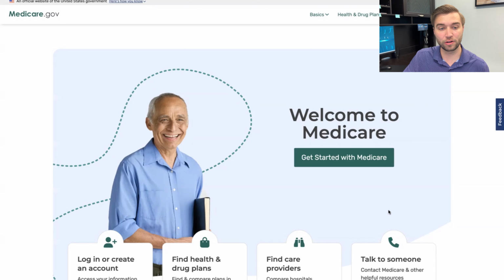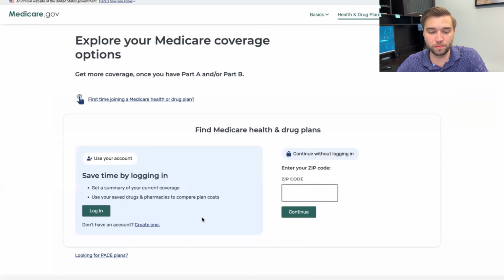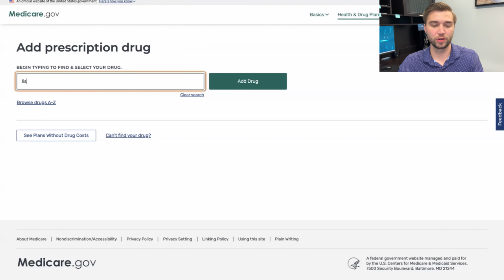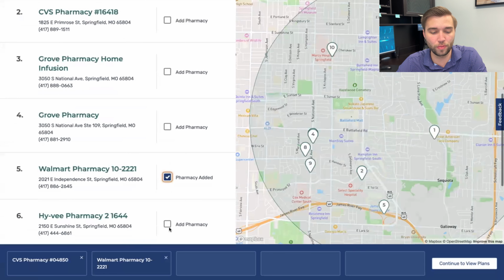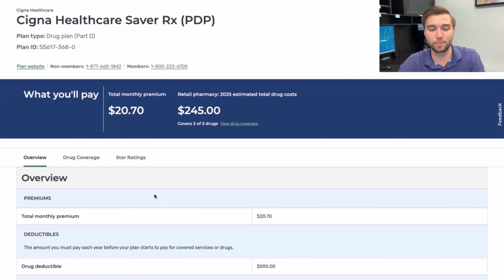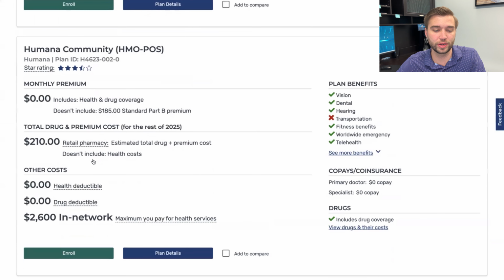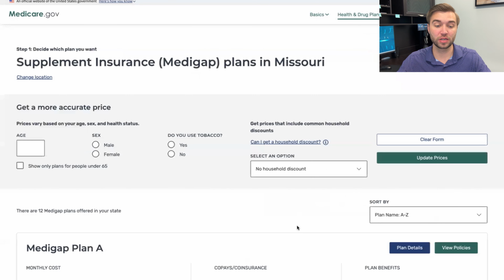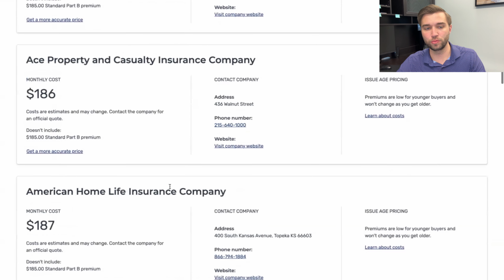The #1 Way To Ensure You Pick The Right Medicare Plan!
Confused about Medicare Part D and how to choose the best prescription drug plan? You're not alone! Selecting the right Medicare Part D plan is crucial to avoiding high medication costs and unexpected coverage gaps. In this video, we’ll walk you through a step-by-step guide to comparing Medicare Part D plans, so you can make the best choice for your healthcare needs in 2025.

Get Your Medicare Enrollment/Retirement Planning Guide Now!

We’ll cover:
✅ How Medicare Part D works and what it covers
✅ How to compare Part D plans based on premiums, deductibles, and formularies
✅ The Medicare Donut Hole (Coverage Gap) and how it affects drug costs
✅ How to avoid late enrollment penalties when signing up for Medicare Part D
✅ Key Medicare Part D enrollment deadlines you can’t afford to miss

At Smith Insurance Solutions, we help seniors turning 65 navigate Medicare enrollment with confidence. Whether you're new to Medicare or reviewing your Part D drug coverage, this guide will help you find the right plan.

I am a Licensed Medicare Insurance Agent who helps people across the country understand their options when it comes to Medicare. I have assisted countless individuals throughout the years make educated decisions on their Medicare Plan options. ✅

If you are turning sixty-five, retiring, or already on Medicare, then you know how confusing and stressful it can be. I created this channel for that specific reason. My passion is to help as many individuals as possible feel comfortable and at peace with their Medicare decisions.

Our Channel will help you learn about:
✅Medicare Advantage Plans
✅Medicare Supplement Plans
✅Medicare Enrollment Process
✅Late Penalties
✅And More…

 • Turning 65? You Need To Know What To Do!